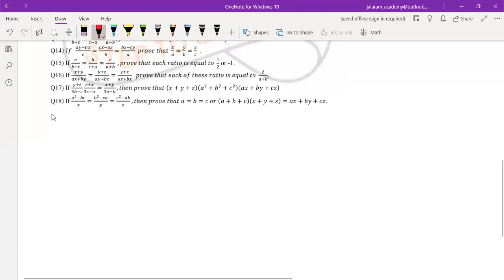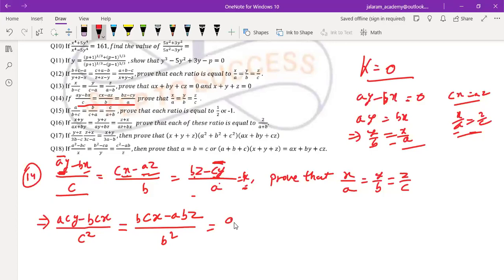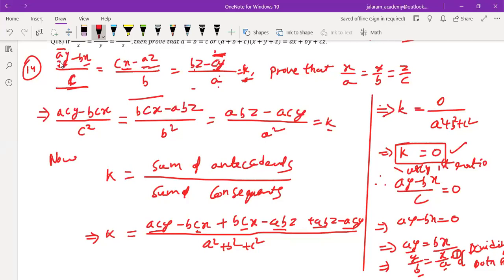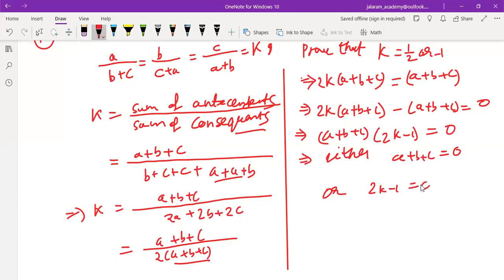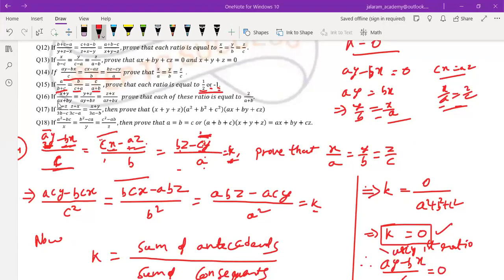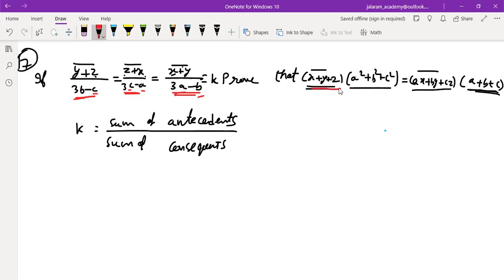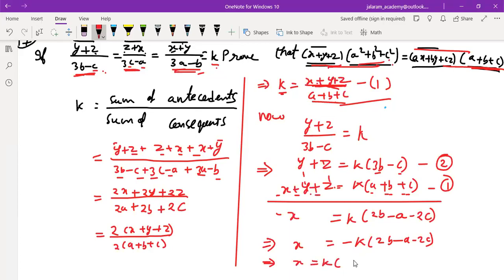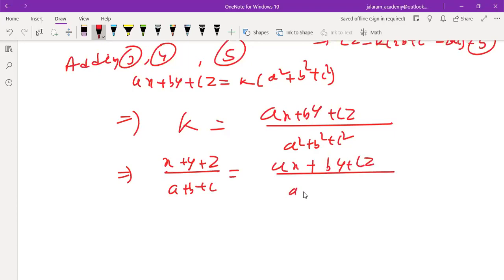RATIO AND PROPORTION - SUM OF ANTECEDENTS / SUM OF CONSEQUENTS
K= SUM OF ANTECEDENTS / SUM OF CONSEQUENTS